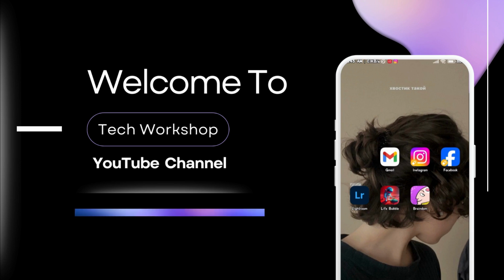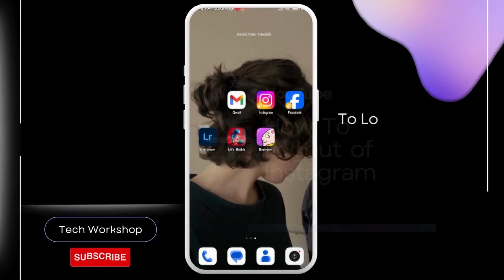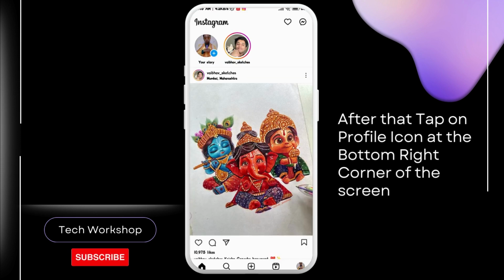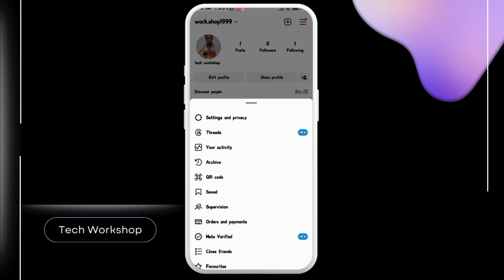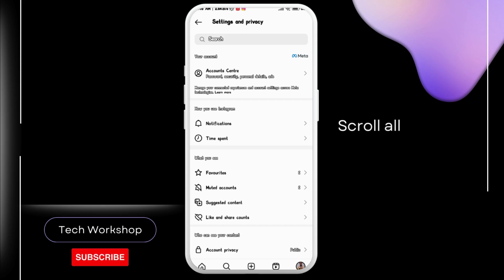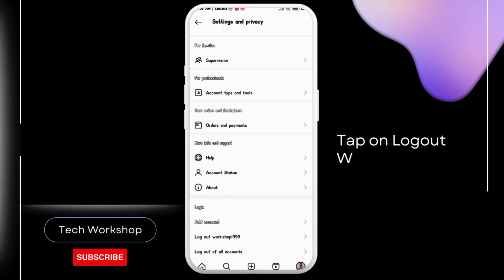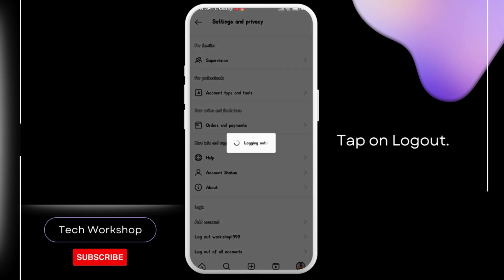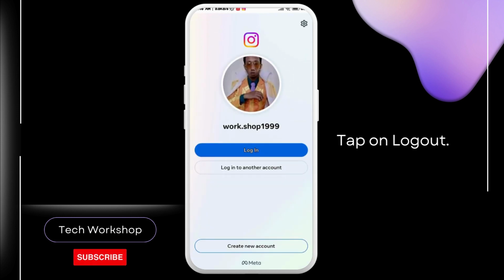How to Logout of Instagram?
Learn How to Logout of Instagram with easy to follow steps.

Ever felt like you have been hooked with continuous scrolling and wasting a lot of your time. Want to free yourself from the world of reels. Worry not, this tutorial from Tech Workshop will guide you on step-by-step procedure require to logout of Instagram with ease.